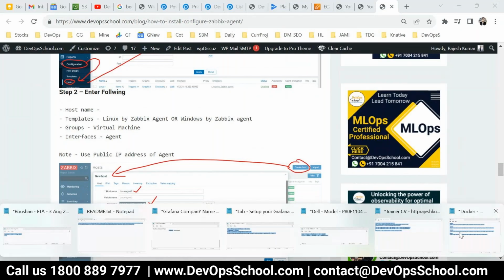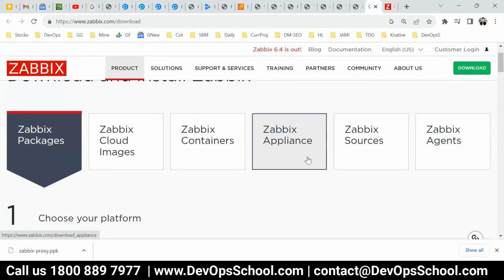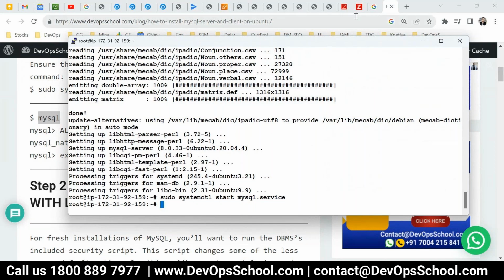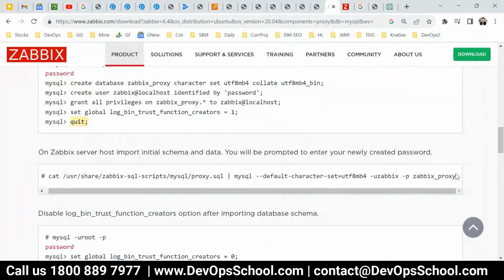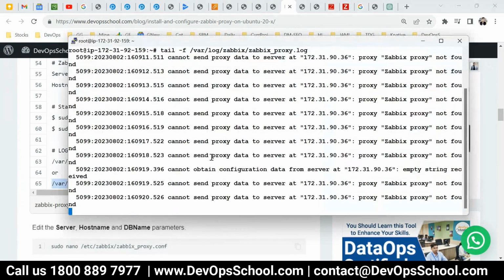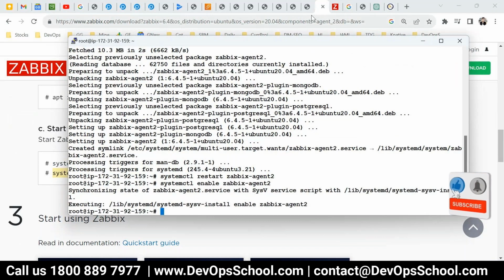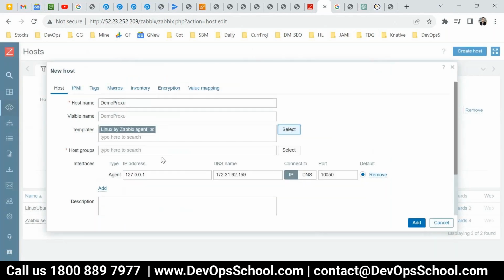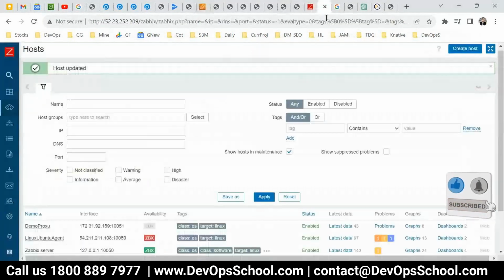Zabbix Fundamental To Advance Tutorial 2023 Part - 4 Out 13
Introduction to Zabbix: Overview of Zabbix's features, capabilities, and benefits as a monitoring solution.

Installation and Configuration: Steps to install and configure Zabbix for monitoring various components such as servers, network devices, applications, etc.

Monitoring Setup: Demonstration of how to set up monitoring for different types of devices and services using Zabbix, including configuring triggers, thresholds, and notifications.

Data Visualization and Reporting: Utilizing Zabbix's built-in features for data visualization, creating custom dashboards, and generating reports for performance analysis and capacity planning.

Advanced Features and Integrations: Exploring advanced features of Zabbix such as auto-discovery, distributed monitoring, and integrations with other tools and technologies for comprehensive monitoring solutions.

- Private video is only available for 599 Plan.

Top 10 Certifications in the world
1. DevOps Certified Professionals (DCP)

2. Site Reliability Engineering Certified Professionals (SRECP)

3. DevSecOps Certified Professionals (DSOCP)

4. Master in DevOps Engineering (MDE)

5. Kubernetes Certified Administrator & Developer (KCAD)

6. GitOps Certified Professional (GOCP)

7. Master in Observability Engineering (MOE)

8. MLOps Certified

9. DataOps Certified Professional (DOCP)

10. AiOps Certified Professional (AIOCP)